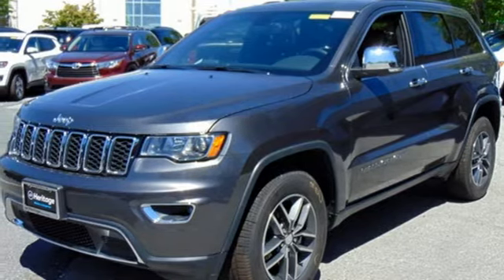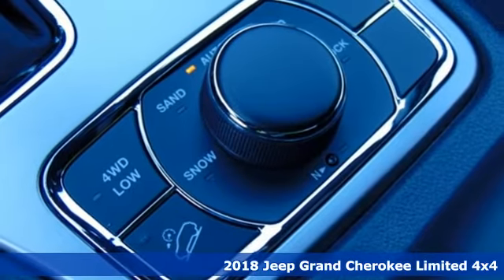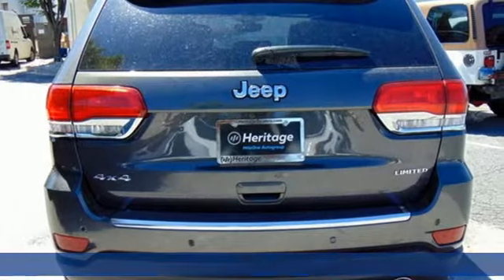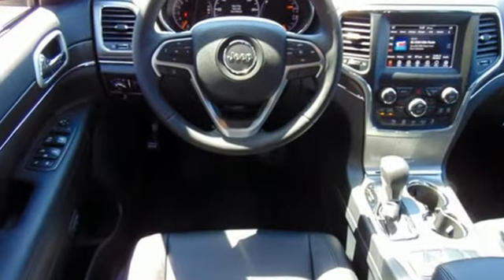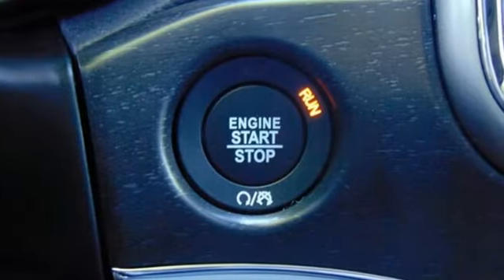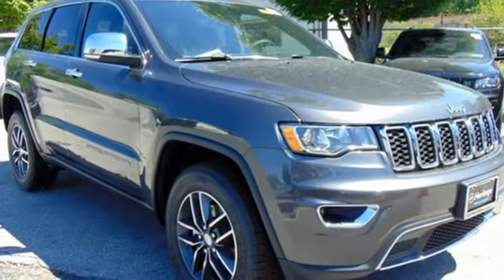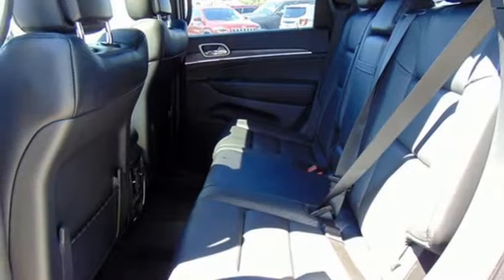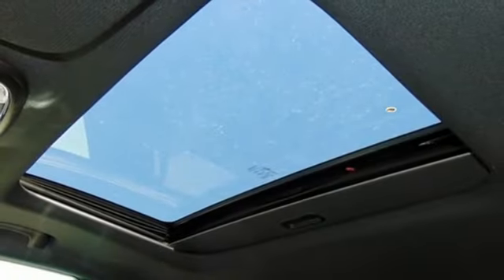2018 Jeep Grand Cherokee Baltimore MD Parkville, MD L8441728 - SOLD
Year: 2018
Make: Jeep
Model: Grand Cherokee
Trim: Limited
Engine: 3.6L V6 24V VVT
Transmission: 8-Speed Automatic
Color: Gray
Interior: Black
Stock #: L8441728
VIN: 1C4RJFBG4JC441728

Address:
9219 Harford Rd